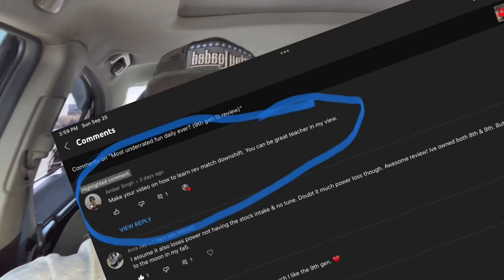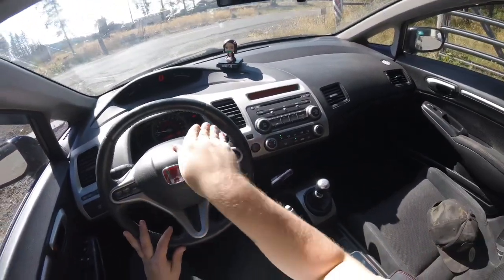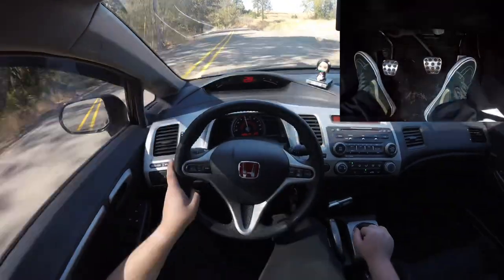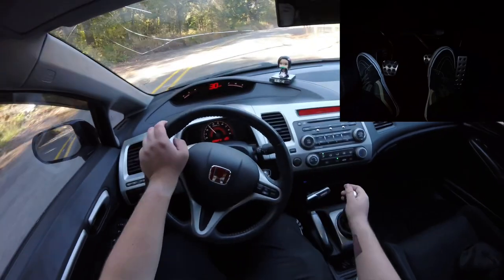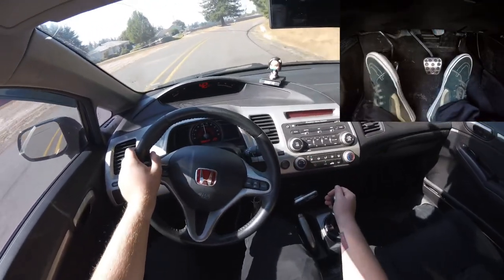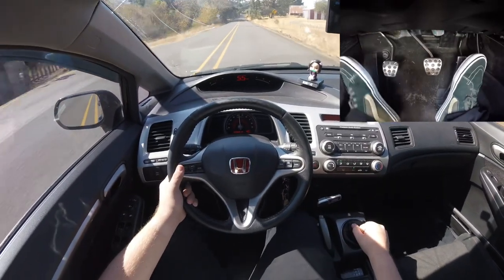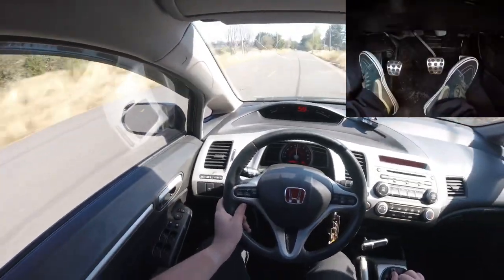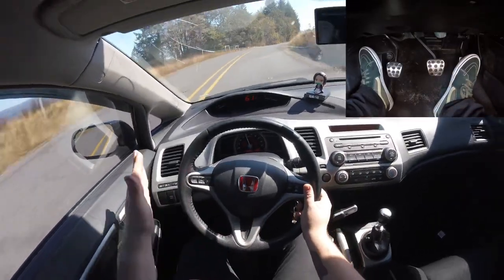So you want to rev match and heel toe? Watch this! (Tutorial)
Today we are going to be looking at how to rev match and how to heel toe. What’s your favorite pedal box in a car?